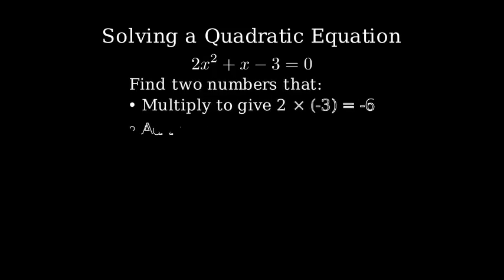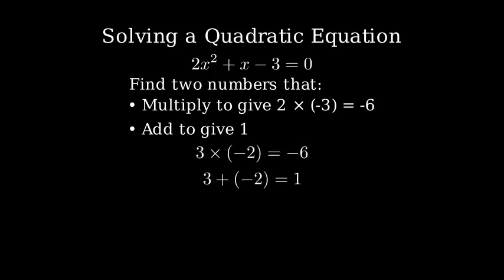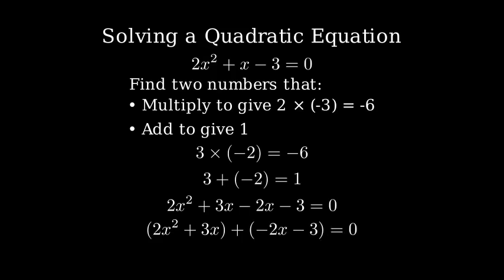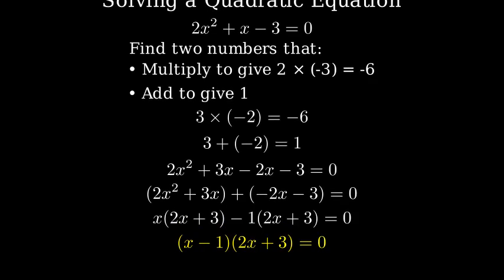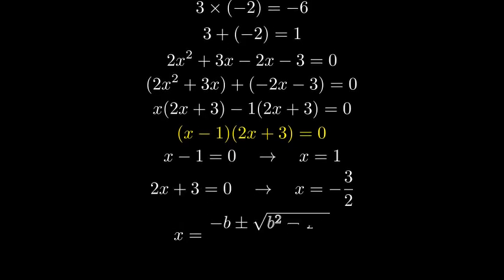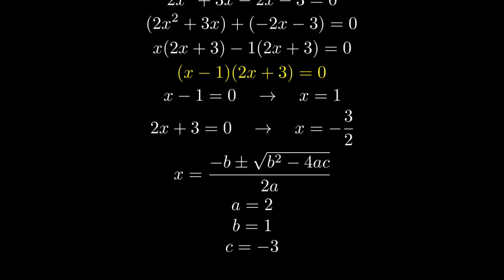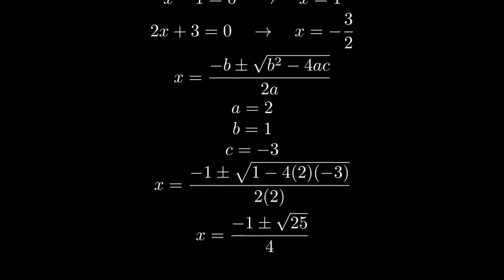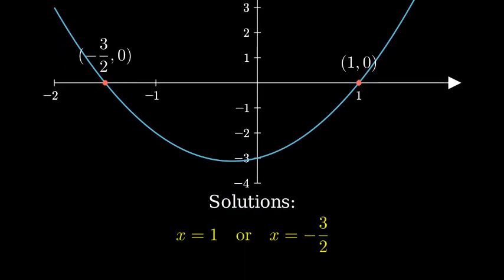2x^2 + x - 3 = 0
2x^2 + x - 3 = 0
We are given the quadratic equation:

2x² + x - 3 = 0

### Step 1: Use the quadratic formula

For the equation 2x² + x - 3 = 0, we have:
- a = 2
- b = 1
- c = -3

### Step 2: Substitute the values of a, b, and c into the quadratic formula

### Step 3: Solve for the two possible values of x

1. x = (-1 + 5) / 4 = 4 / 4 = 1
2. x = (-1 - 5) / 4 = -6 / 4 = -3/2

### Final Answer:

The solutions to the equation 2x² + x - 3 = 0 are:

x = 1 and x = -3/2